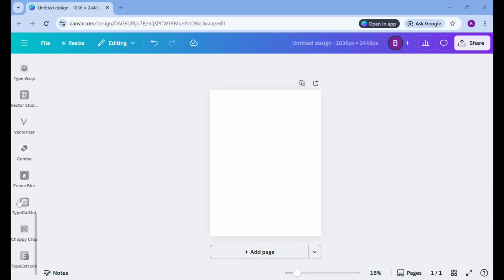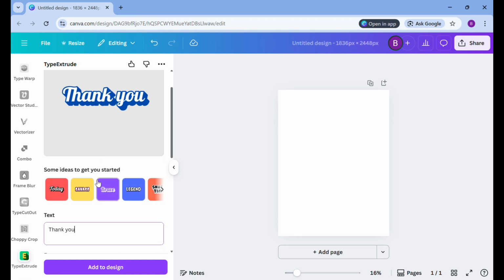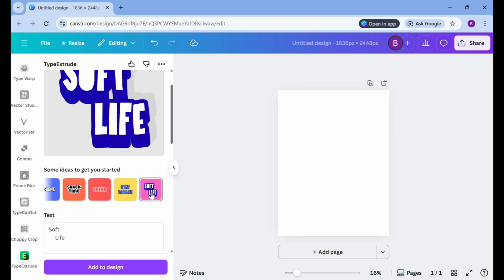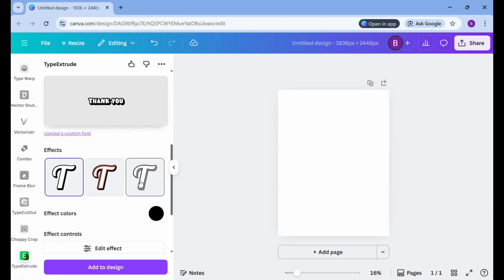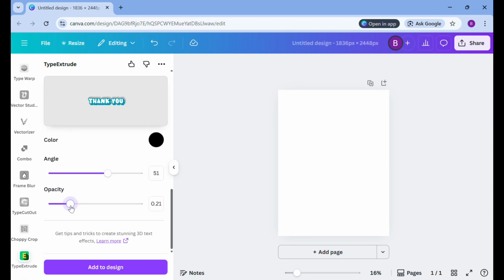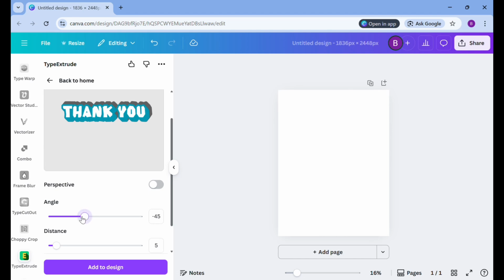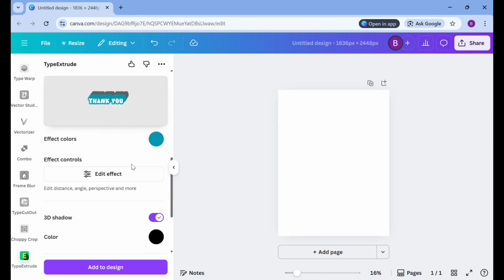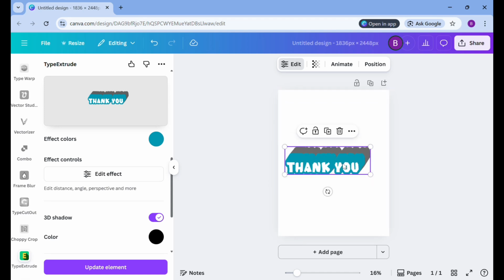How to Easily Make 3D Long Shadow Text in Canva | Step-by-Step Guide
Learn how to easily create a 3D long shadow text effect in Canva using the Extrude app. This tutorial covers opening designs, adding text, adjusting fonts, alignment, spacing, and customizing styles, angles, opacity, perspective, and border thickness to make your text stand out.

Discover how to fine-tune your design and add the finished 3D shadow text directly to your project quickly and efficiently.

0:00 Create 3D Long Shadow Text Effect in Canva
0:14 Use the Extrude App for Text Effects
0:48 Adjust Font Alignment Spacing and Colors
1:14 Customize 3D Shadow Angle and Opacity
1:27 Edit Perspective Distance and Border Thickness
1:55 Add Finished 3D Text to Your Design